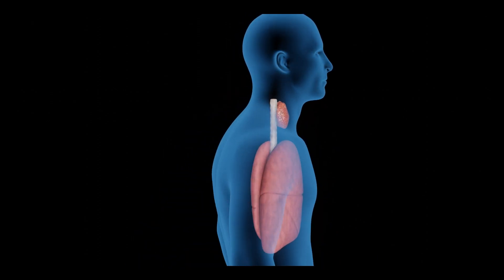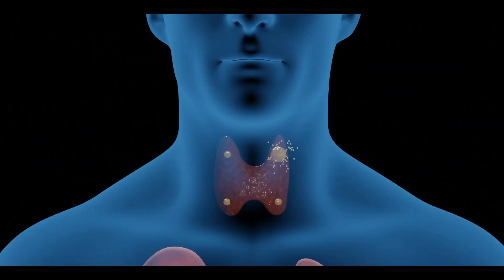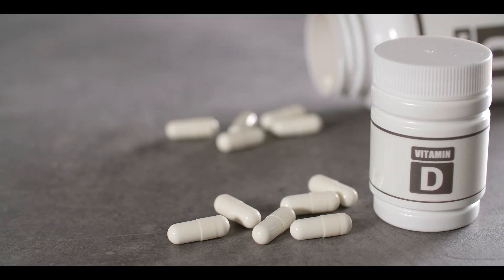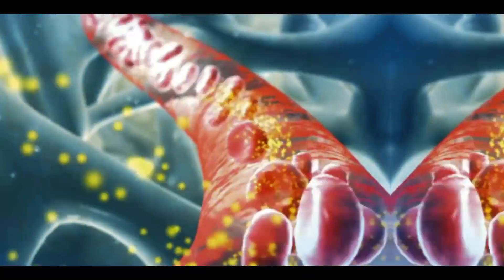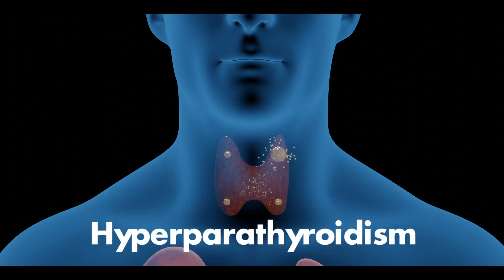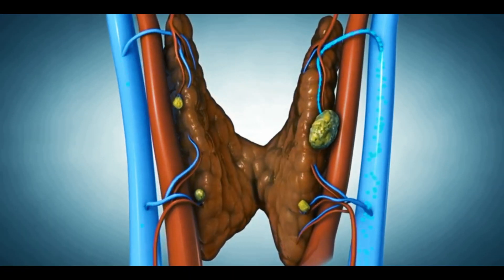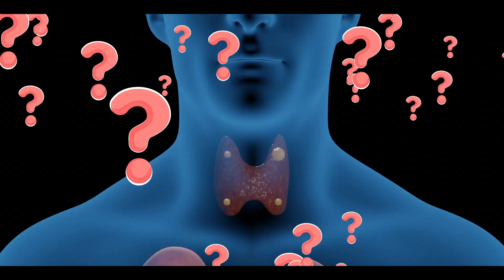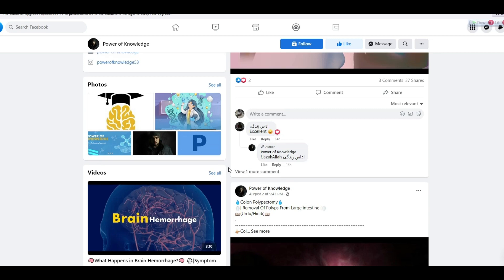How hyperparathyroidism occurs? | Diagnosis,Treatment and symptoms of hyperparathyroidism?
Parathyroid glands are four pea-size glands attached behind thyroid glands in our neck. These glands release parathyroid hormone in the blood which regulate blood calcium level. If calcium level drops in the blood, parathyroid hormone cause release of calcium from bones to the blood to normalize the blood calcium level. Due to some reasons, if parathyroid glands become enlarge, they start overproduction of parathyroid hormone. This condition is called hyperparathyroidism and it can be treated through medication or surgery.
How hyperparathyroidism occurs?
Hyperparathyroidism occurs due to vitamin D deficiency or tumor growth in parathyroid glands. If vitamin D deficiency occurs in our body, calcium cannot absorb from intestine into the blood and blood calcium level critically falls. In this condition, parathyroid glands overstimulate and multiply to become enlarge. These enlarged parathyroid glands release parathyroid hormone in large quantity, which causes release of calcium from bones into the blood to normalize the blood calcium level. In this situation, overproduction of parathyroid hormone begins which is called hyperparathyroidism.
Besides, sometimes tumor growth occurs in parathyroid glands, so parathyroid glands become enlarge that overproduce parathyroid hormone even when blood calcium level is normal. This results in development of hyperparathyroidism.
What are symptoms of hyperparathyroidism?
Because parathyroid hormone cause release of calcium from bones into the blood in hyperparathyroidism, this causes weakness and fracture in our bones. This condition is called osteoporosis. While blood calcium level dangerously increases in hyperparathyroidism that begins to deposit in kidneys and form calcium stones. Besides, symptoms such as joint pain and confusion may also appear in some cases.
Imaging procedures, bone density test and blood tests etc. are performed to diagnose hyperparathyroidism to detect enlarged parathyroid glands, weakness of bones and deficiency of vitamin D and calcium in blood.
To treat hyperparathyroidism, different supplements are prescribed to fulfill vitamin D and calcium deficiency. While certain medicines are also prescribed to stop production of parathyroid hormone. Similarly, parathyroid gland surgery or parathyroidectomy is performed to remove enlarged parathyroid glands. A link to video about parathyroidectomy is given in the description of this video.
If you have any question relevant to this video, or if you want to suggest us a topic.
You can reach us through our Facebook page. Its link is given in the description box of this video.